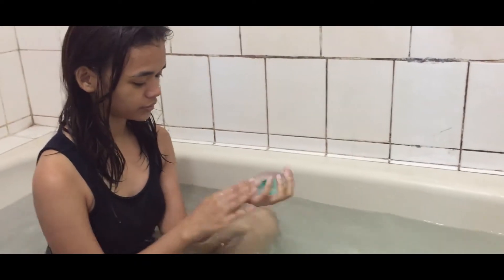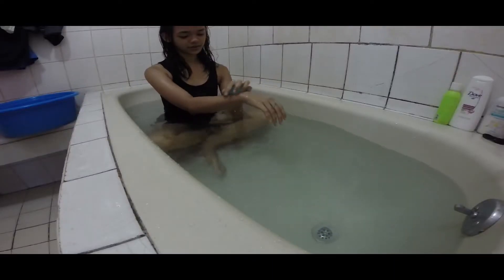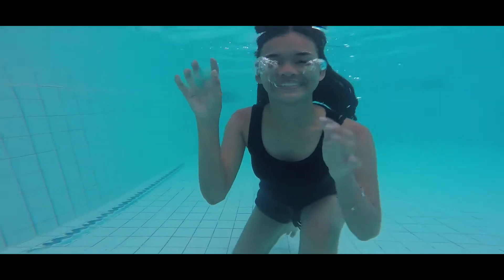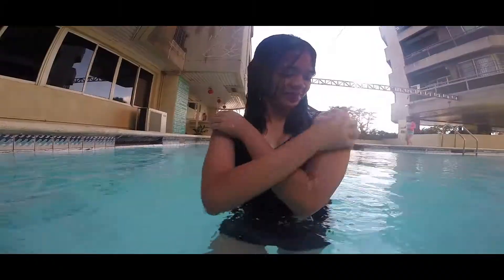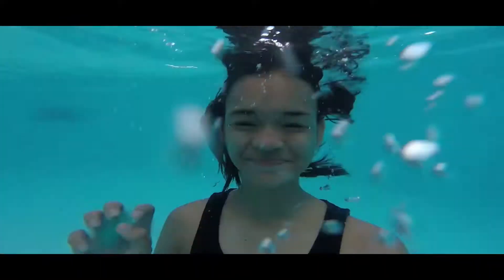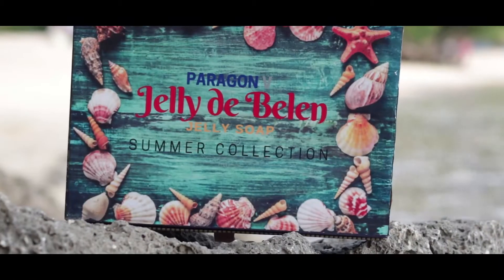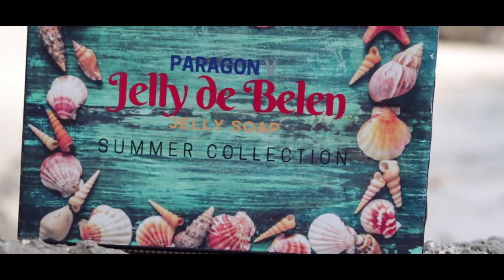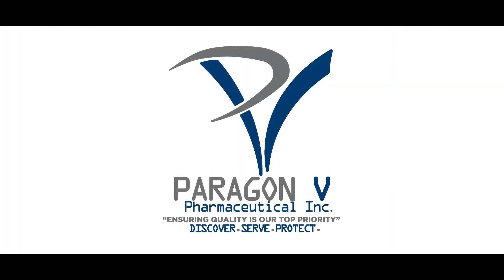PARAGON V PHARMACEUTICAL INC. JELLY SOAP COMMERCIAL